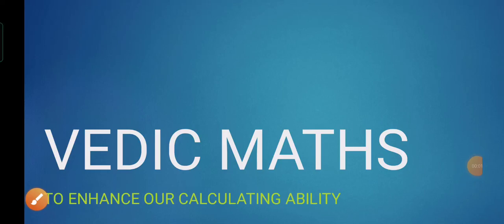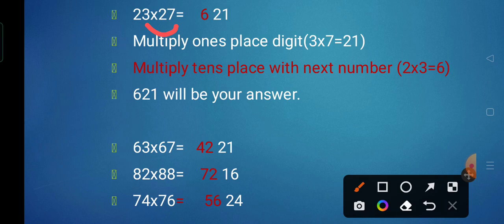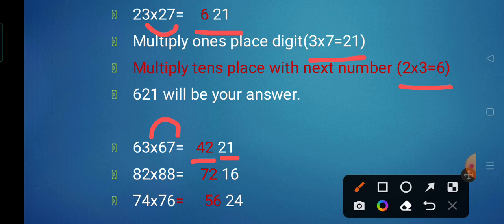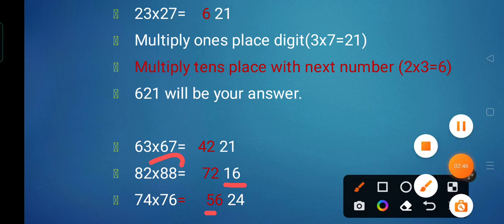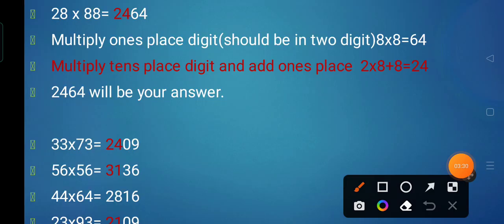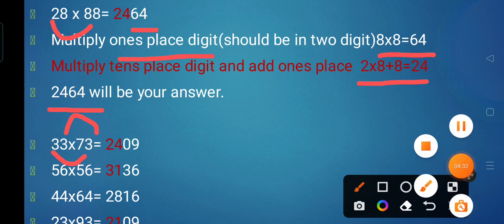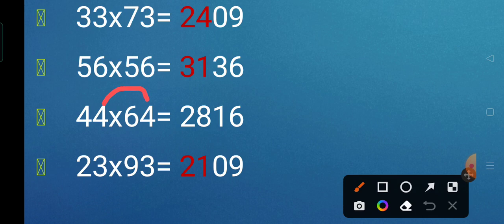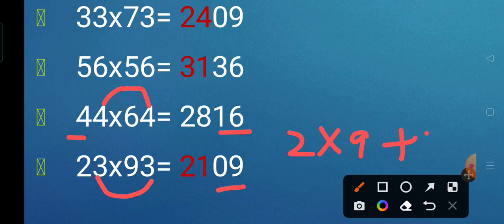June 2, 2022